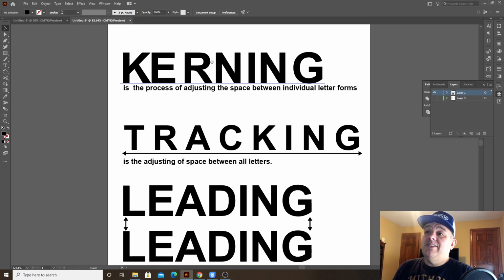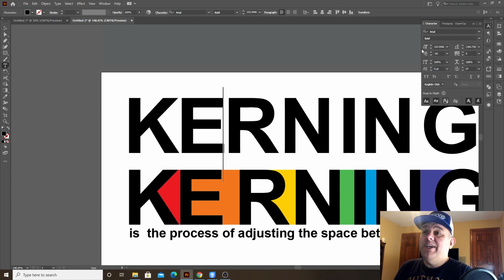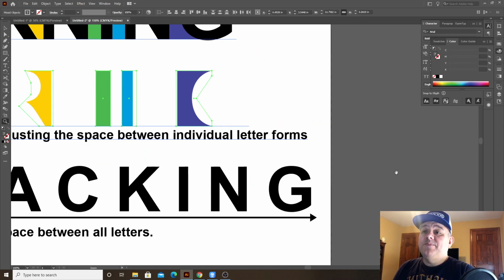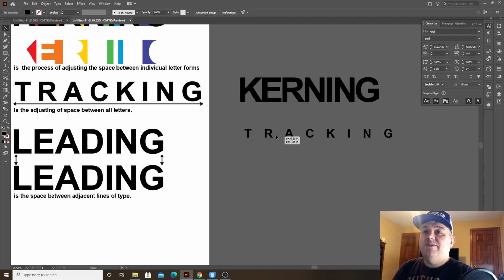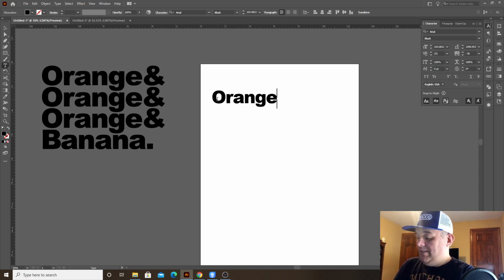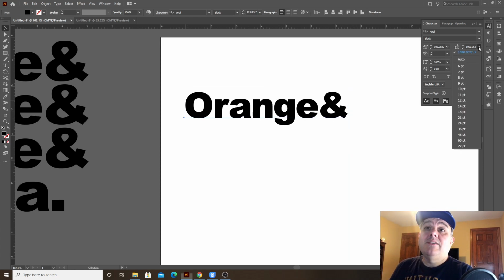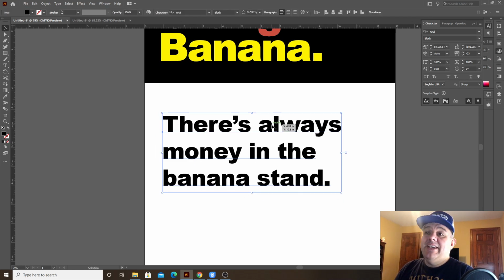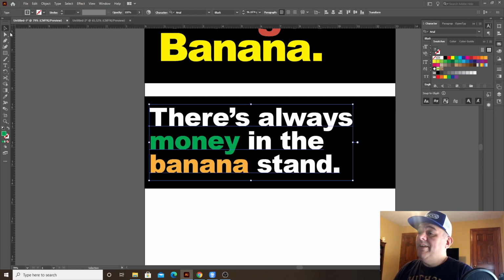T-Shirt design for beginners.No design experience needed.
Just because you aren't a designer, it doesn't mean you can't design and sell t-shirts. This video will teach a few fundamentals and how to make your first design.